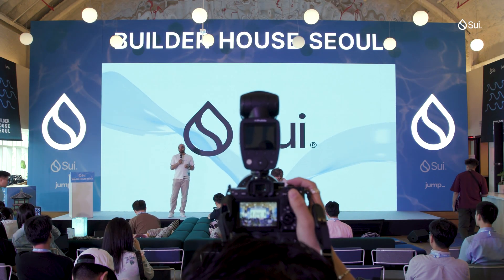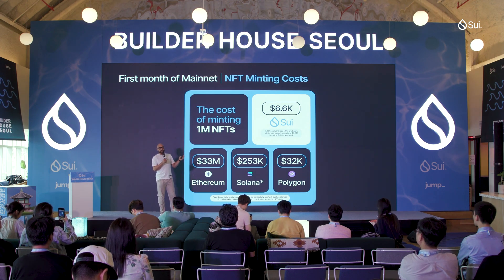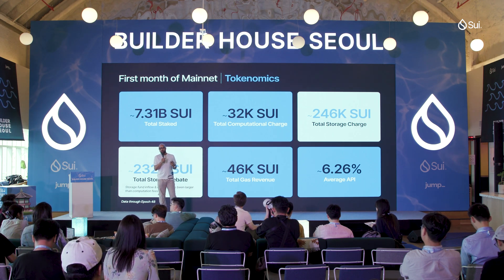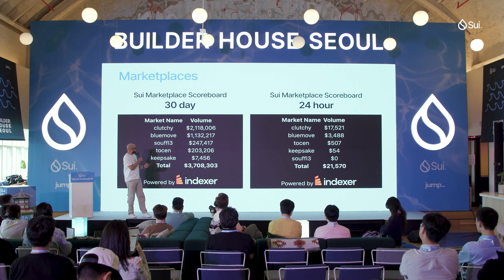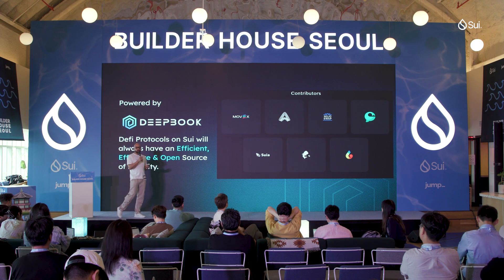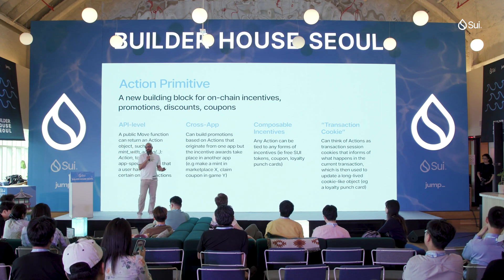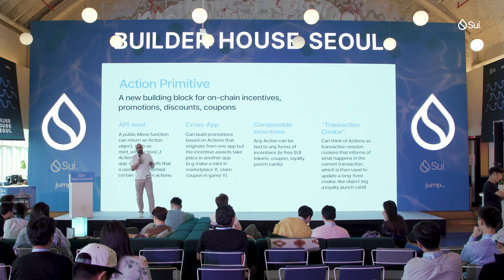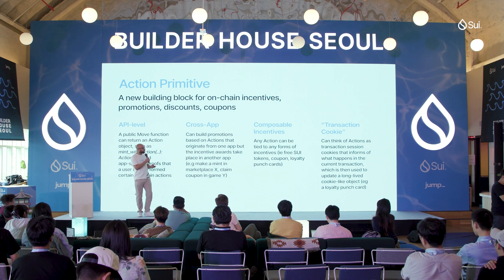Sui Mainnet Update with Adeniyi Abiodun | Sui Builder House Seoul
Get the latest update on Sui Mainnet from the Seoul Builder House Keynote (June, 3, 2023) with Adeniyi Abiodun, Co-founder & CPO of Mysten Labs.

ABOUT SUI:
Sui is a permissionless Layer 1 blockchain designed to empower creators and developers to build experiences that enable safe and secure digital asset ownership for everyone. Sui is horizontally scalable to support a wide range of applications that perform with unrivaled speed at a low cost.